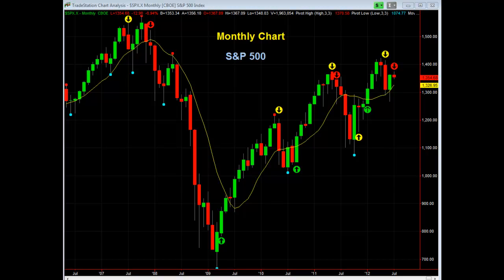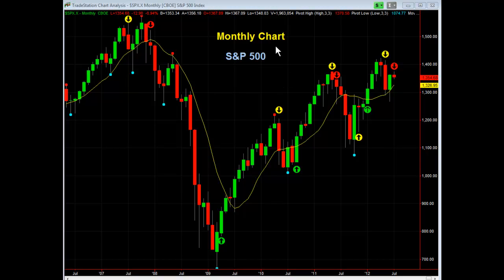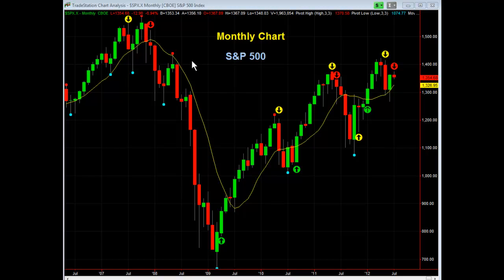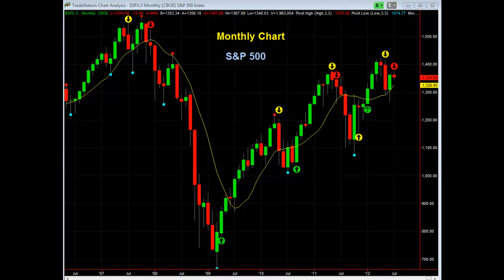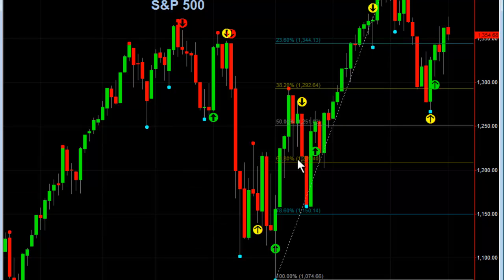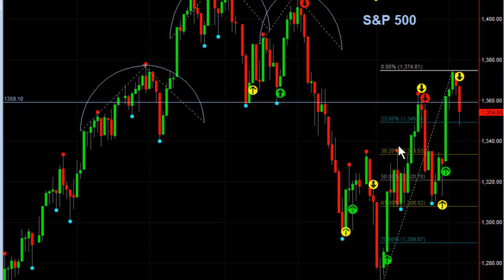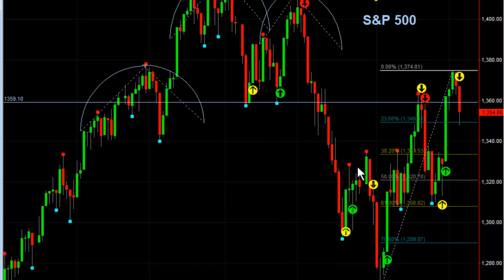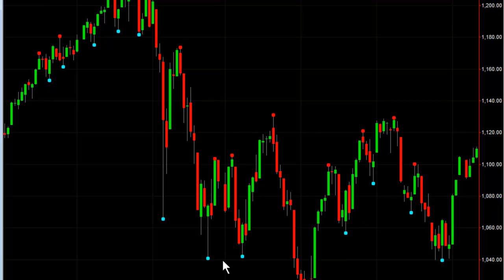Where the markets are headed & the Bernanke Put?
The markets are very confused but this is typical due to seasonality and the global picture. There are a lot of fundamental and political forces pulling against the markets causing some extreme volatility. However, if you have an experienced teacher that has seen all this before and a proven, great system to navigate you through these extremes it can present some great money making opportunities and also greatly reduce trading stress.

We have all this at Options On The Open with our Price Cycle Trading Model and a teacher with over thirty years of professional trading experience. Watch this free, short video to get the current market direction, where it is headed and learn what the Bernanke Put is and how it effects the markets.
FYI, Using the Power Cycle Trading Model to day trade Weekly Options I have already generated a return on capital of 130% for the first week in July.

Futures and forex trading contains substantial risk and is not for every investor. An investor could potentially lose all or more than the initial investment. Risk capital is money that can be lost without jeopardizing ones’ financial security or lifestyle. Only risk capital should be used for trading and only those with sufficient risk capital should consider trading. Past performance is not necessarily indicative of future results.